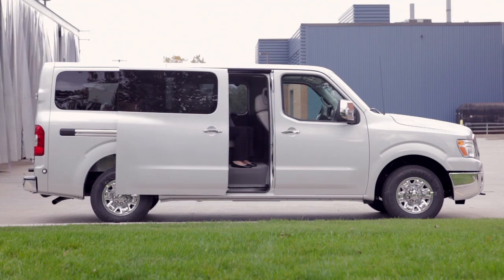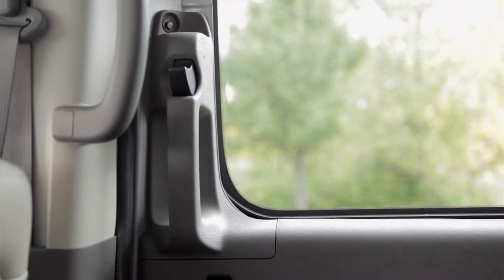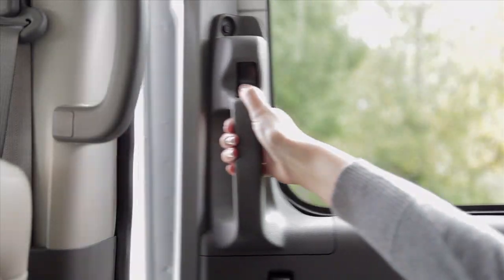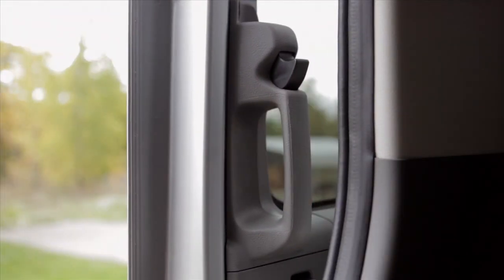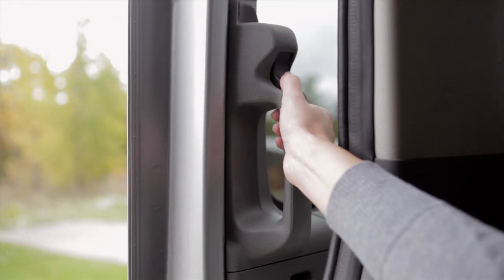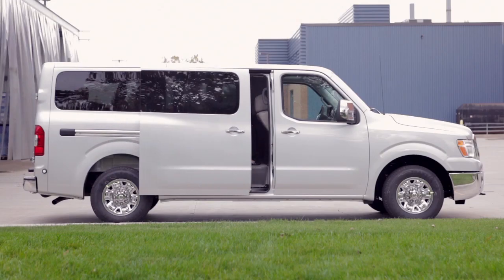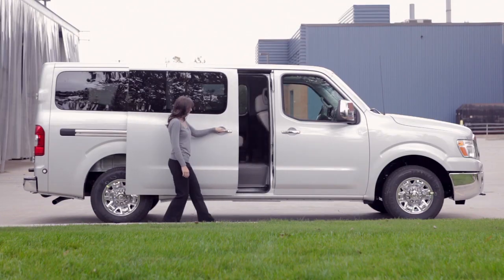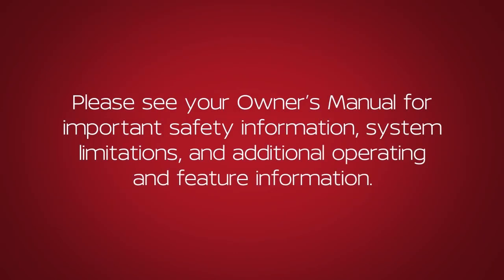2020 Nissan NV Passenger Van - Sliding Door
To open the sliding door from inside the vehicle, press down on this button while pulling the handle towards the back of the vehicle. To close, press down on the button and pull the door towards the front of the vehicle. From outside the vehicle, simply pull this handle out and slide the door open or closed.